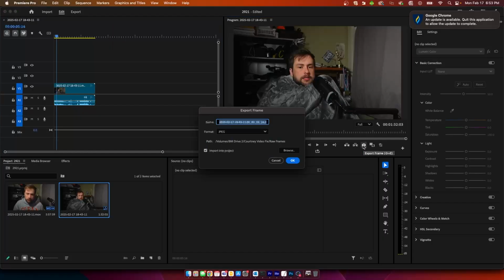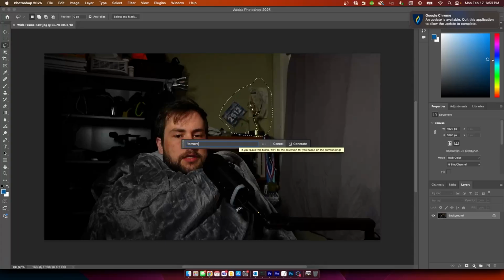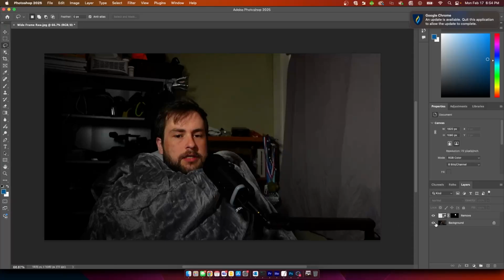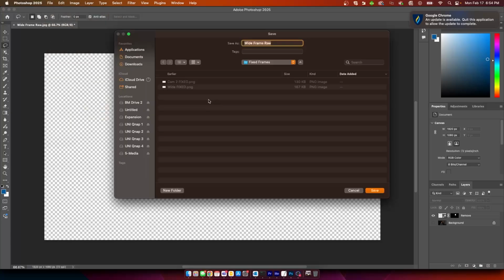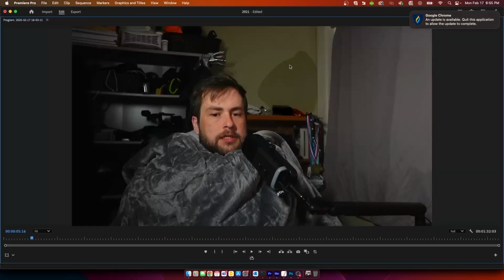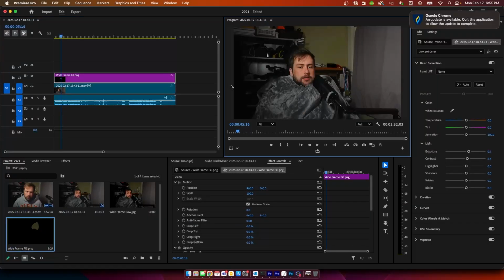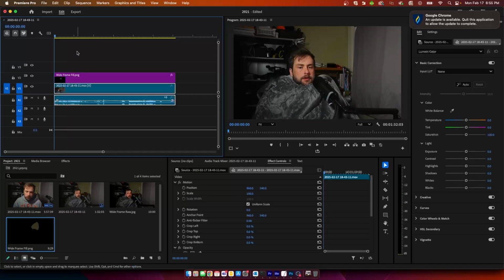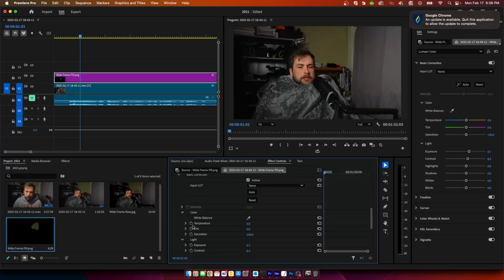DAY 2921: Remove Background Objects From Your Video